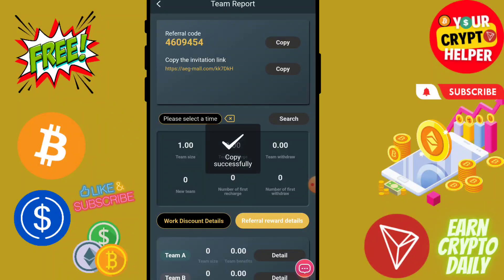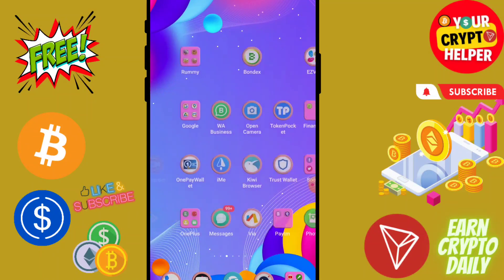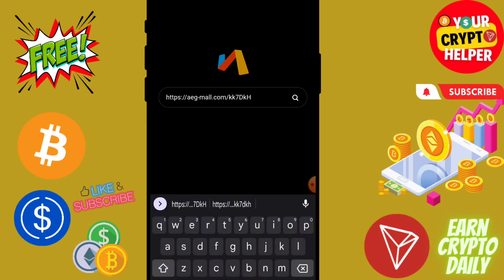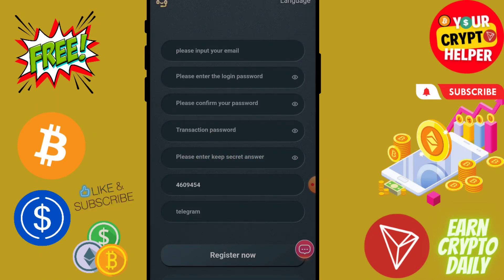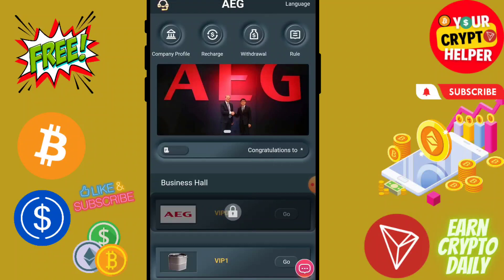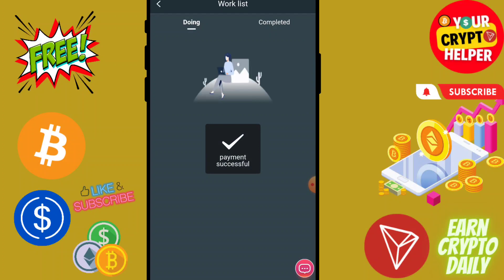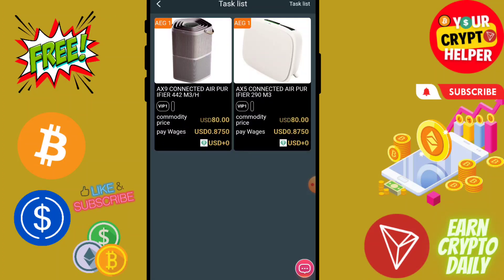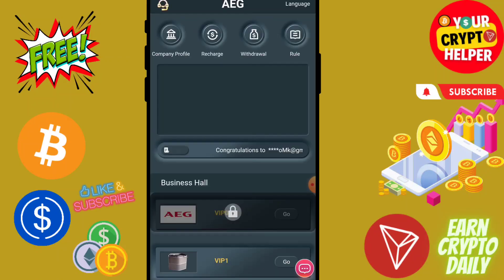🔥New Usdt Earning Site || Usd Mining Site 2023 Without Investment || Usdt Earning Website✨free usdt🤑